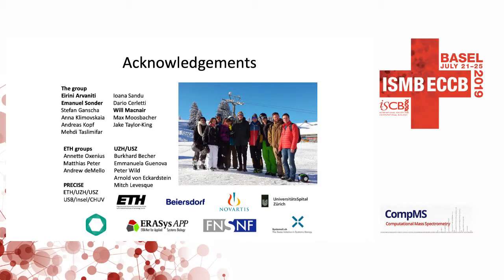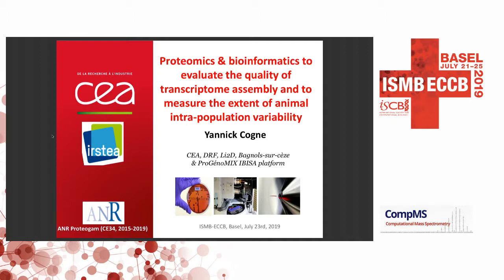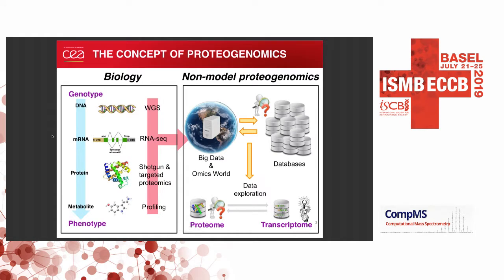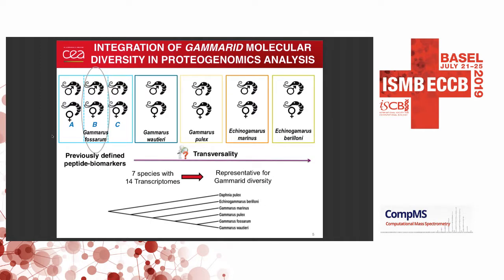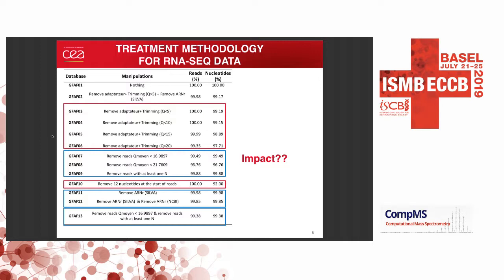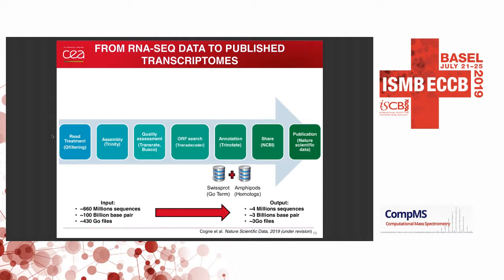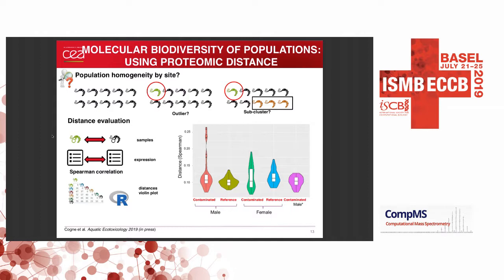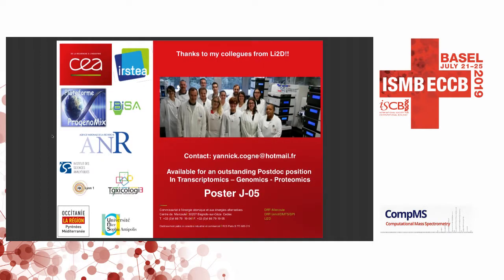Proteomics & bioinformatics to evaluate the quality of... - Yannick Cogne - CompMS - ISMB/ECCB 2019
Proteomics & bioinformatics to evaluate the quality of transcriptome assembly and to measure the extent of animal intrapopulation variability - Yannick Cogne - CompMS - ISMB/ECCB 2019